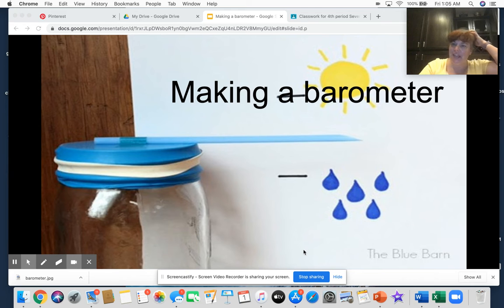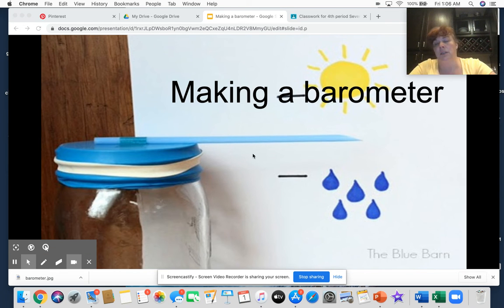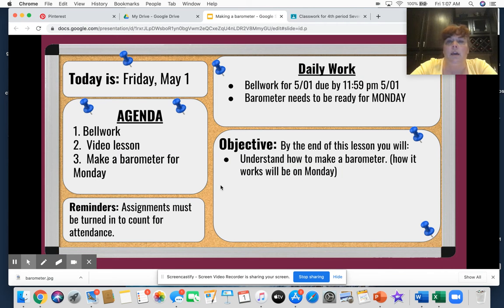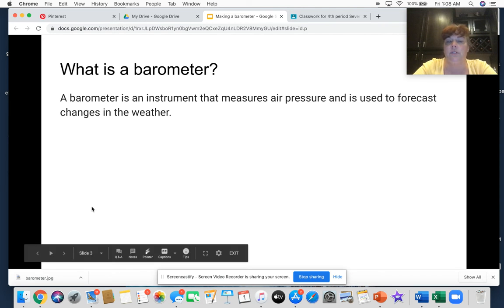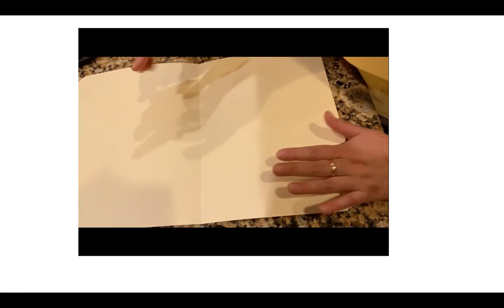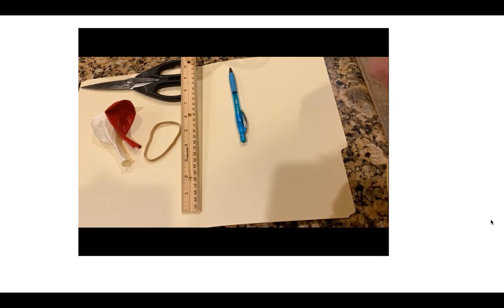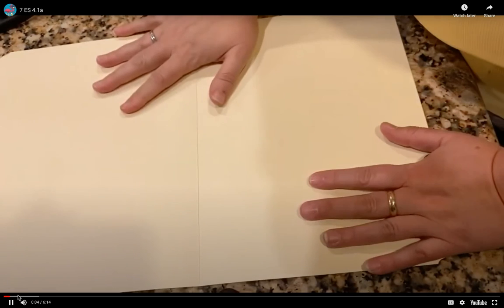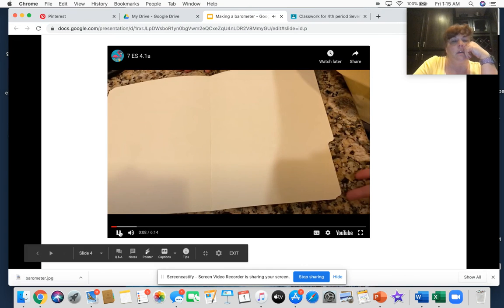ES A4.1a 7th: May 1, 2020 1:16 AM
Doral Academy science lesson how to make a barometer
Cover picture credit to "The Blue Barn"